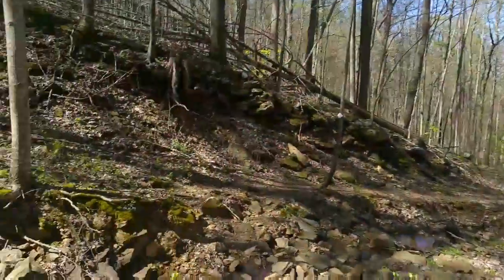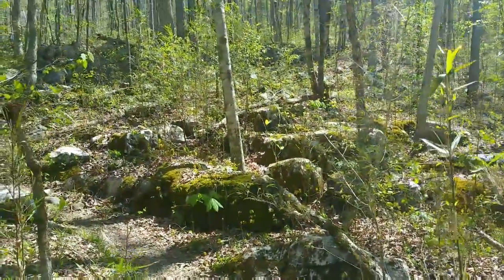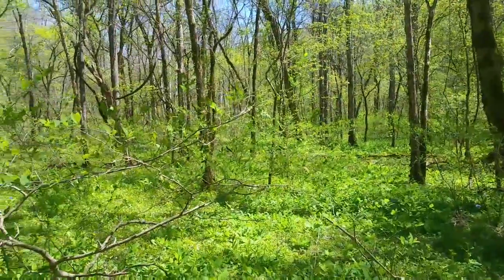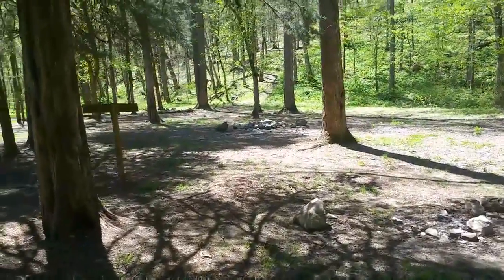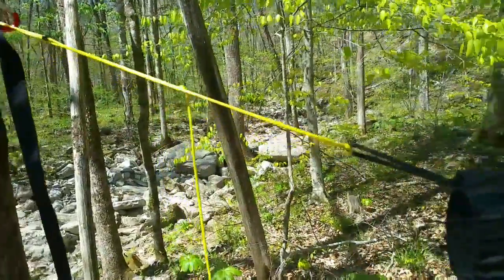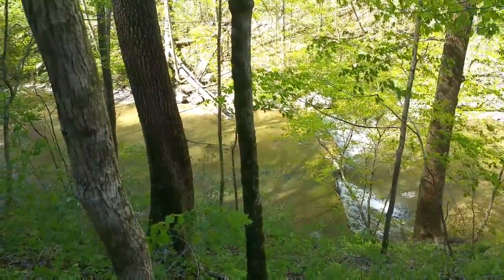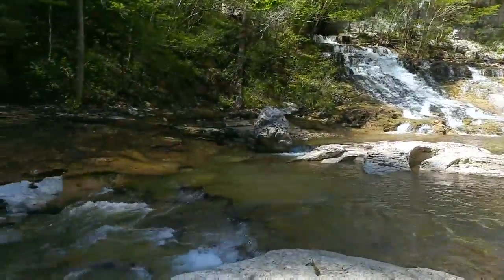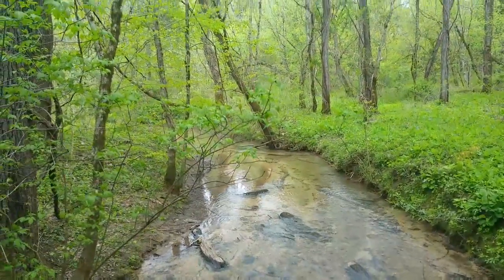Walls of Jericho 4-16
Overnight trip to the Walls of Jericho